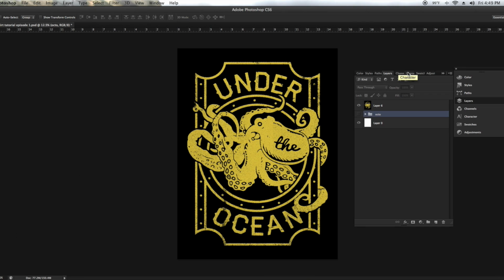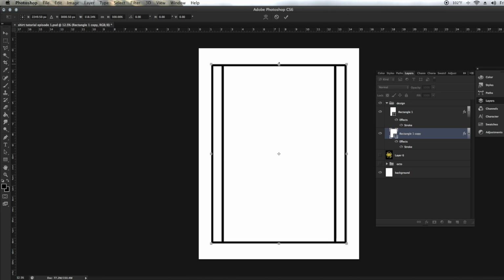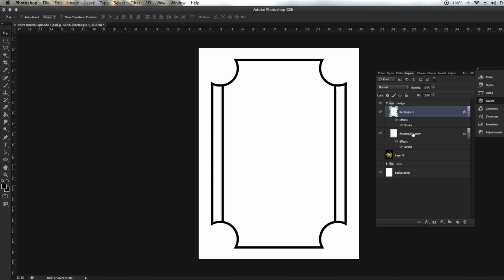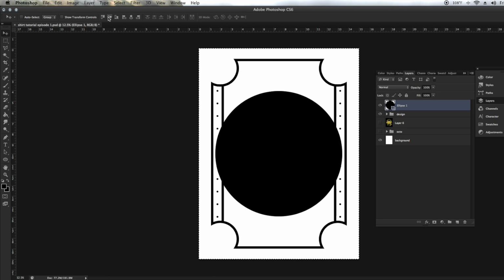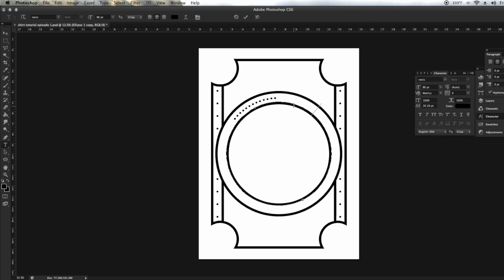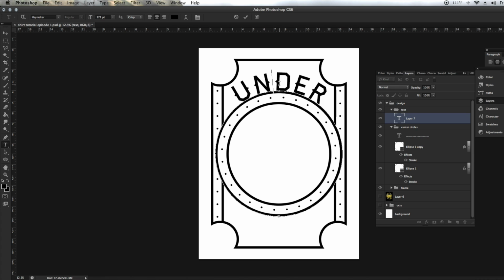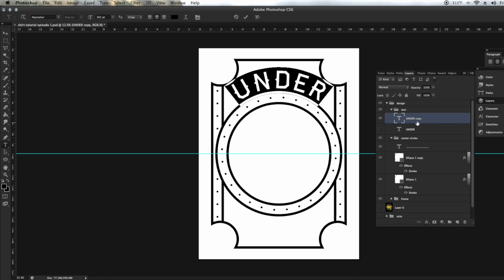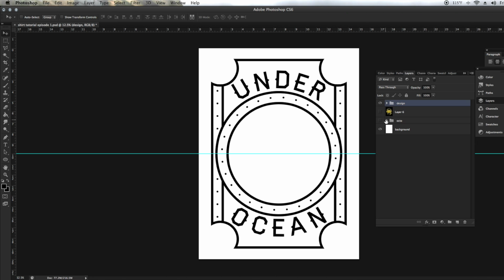Creating A Shirt Design In Photoshop Ep 1 / Pt 1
Creating a shirt design in photoshop episode 1 part 1.